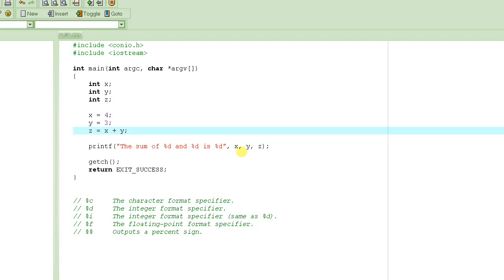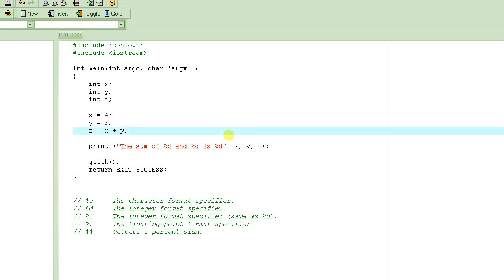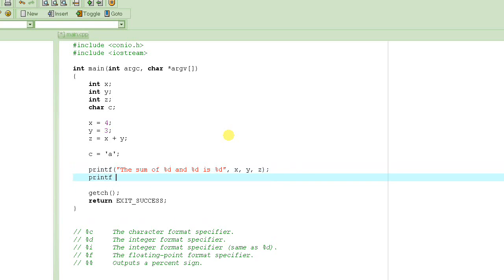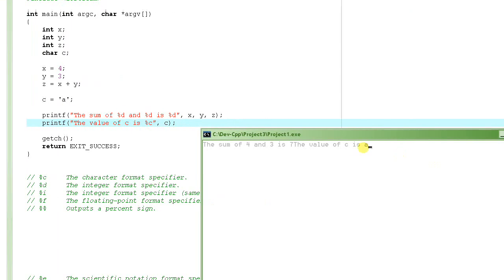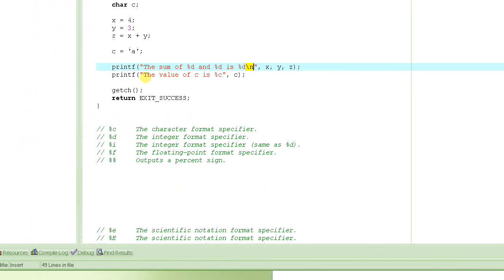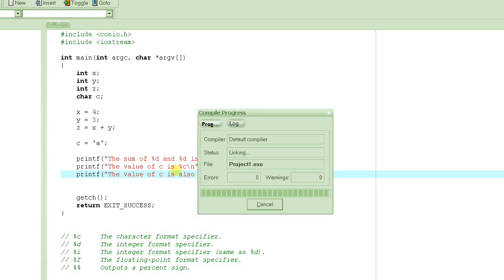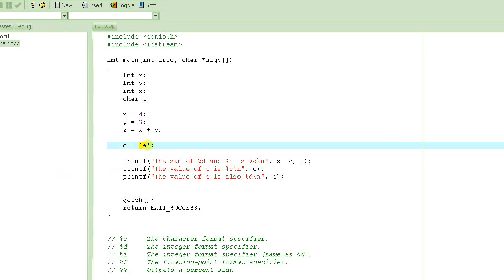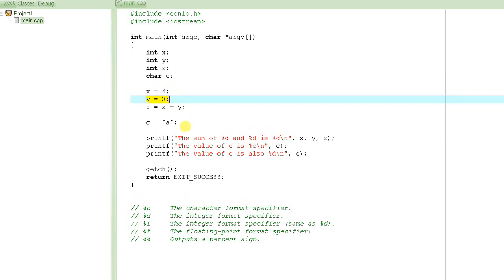C Programming Outputting - Part 2